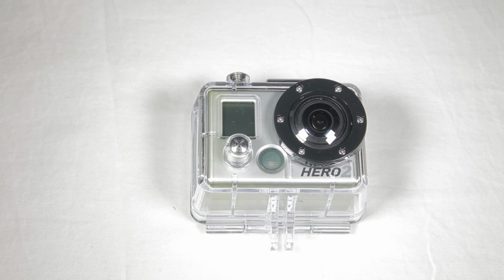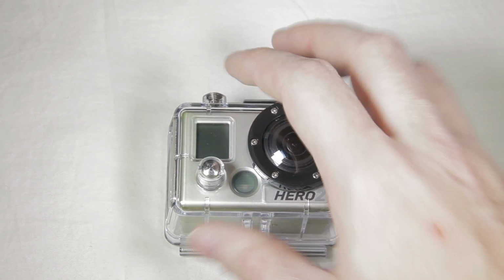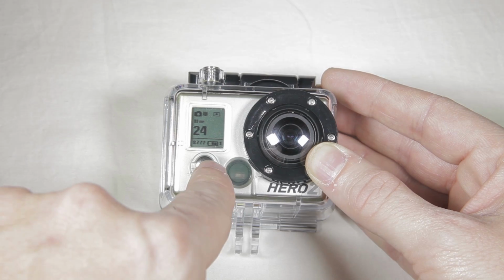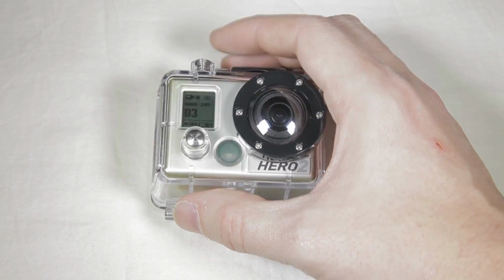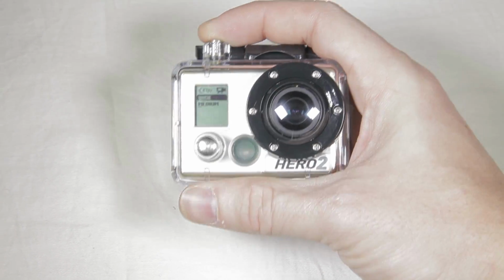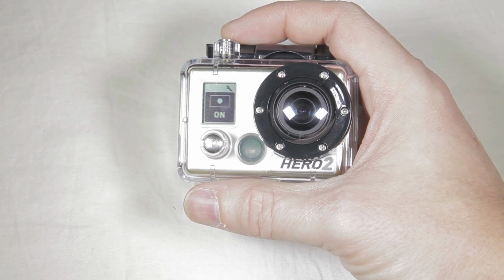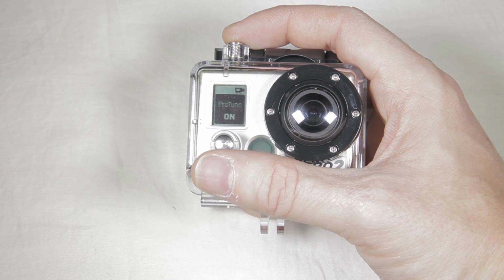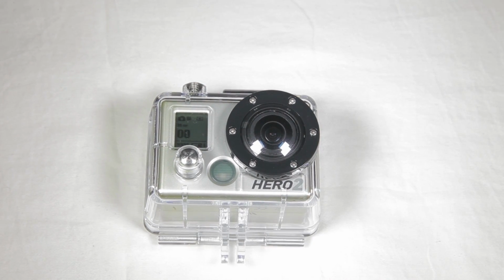GoPro Hero 2 Walk Through Camera Functions and Menus Part 1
I go over all the menus of the GoPro Hero 2. I also explain what they do and how all the stuff on the lcd means as well. This camera is truly amazing for how small it and what it cost.

Gopro Hero 2 Camera Only

GoPro Hero 2 With Accessories

SKYPE
DAVIDDIMAGE